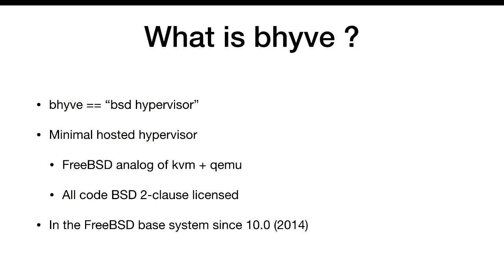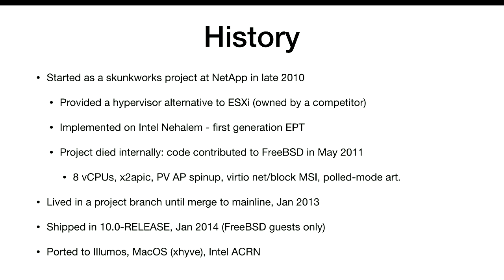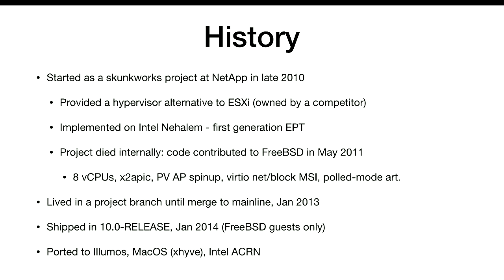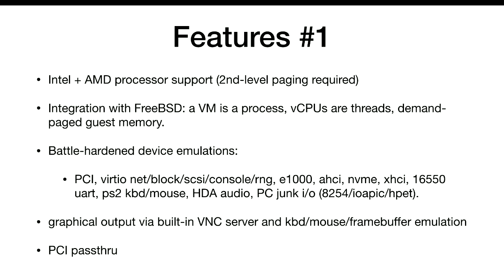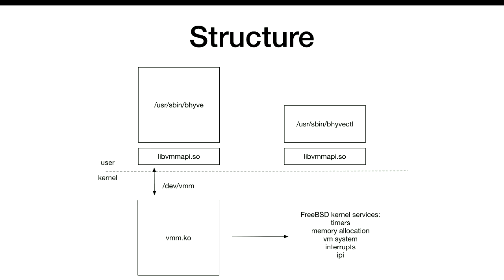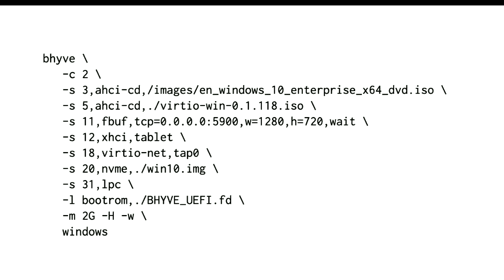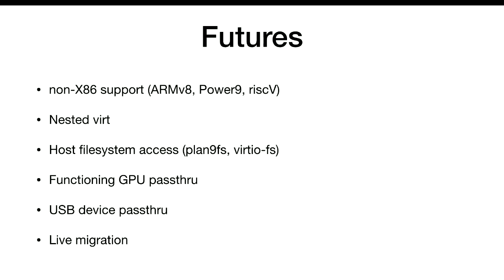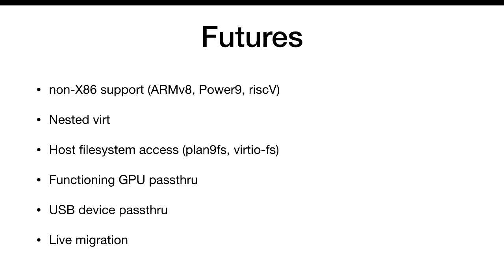"FreeBSD bhyve intro" - Peter Grehan (LCA 2020)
Peter Grehan

Bhyve and Containerization